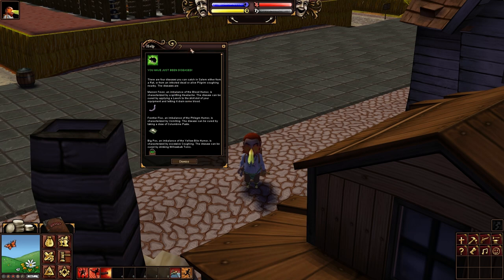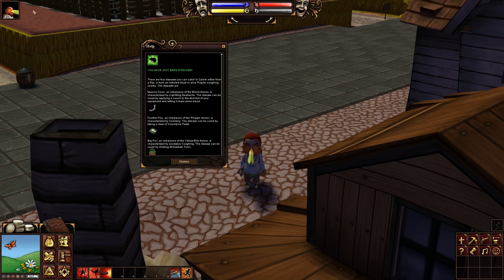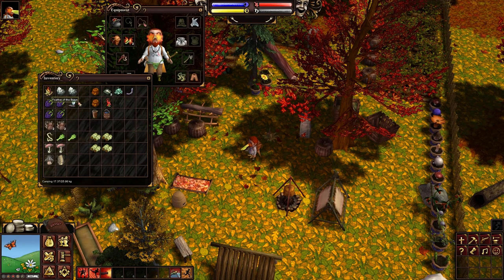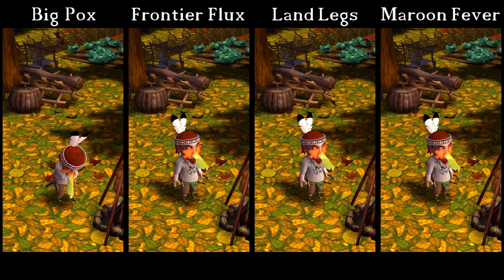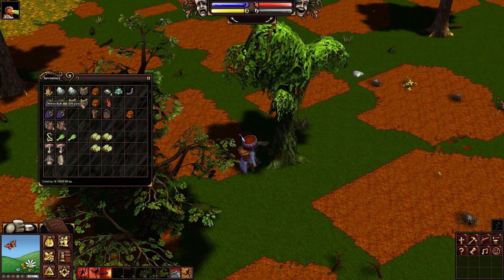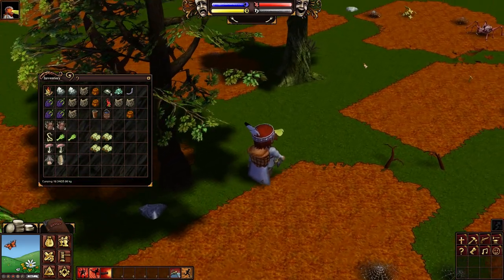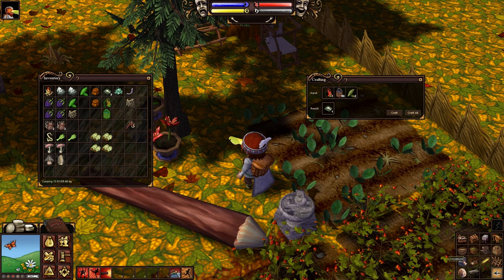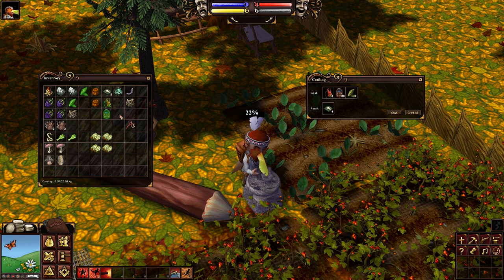Surviving Salem #13: Disease! ► Crafting MMO Game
This time, we look at the causes, symptoms, and cures of the 4 diseases—Big Pox, Frontier Flux, Land Legs, and Maroon Fever.

Meanwhile, at the time of making this video, a player named Sky_Cardis is willing to cure you for free in-game.

GamerZakh is returning to Salem the Crafting MMO many years after my 2012 guide videos. Expect weekly uploads of guides and gameplay as we ramp up to release (FINALLY!) in mid-June 2015.